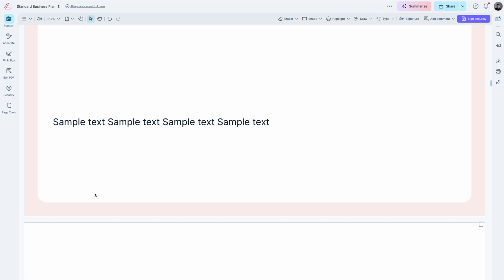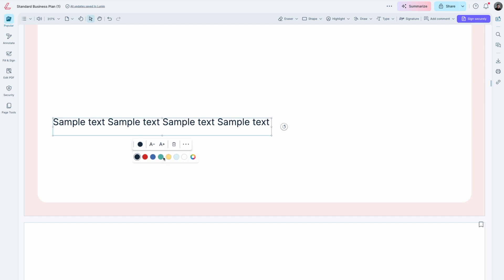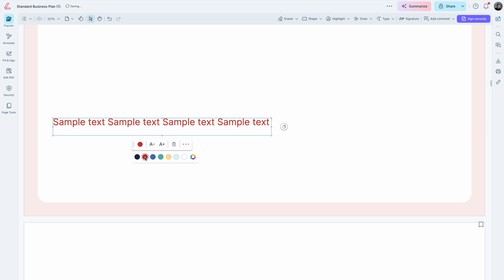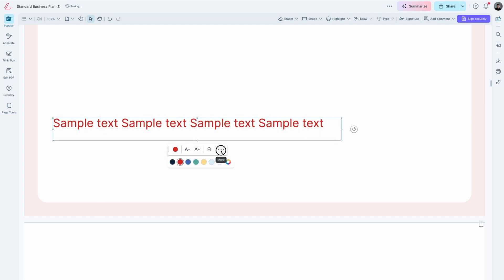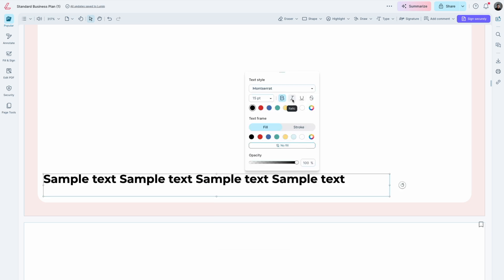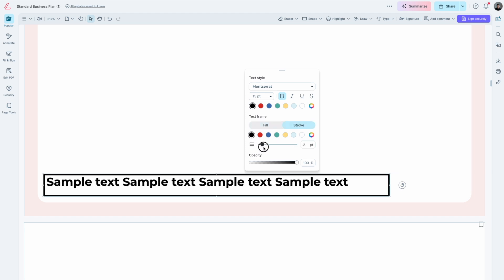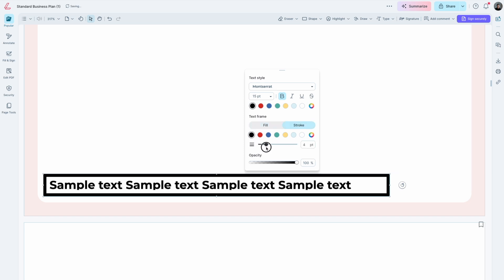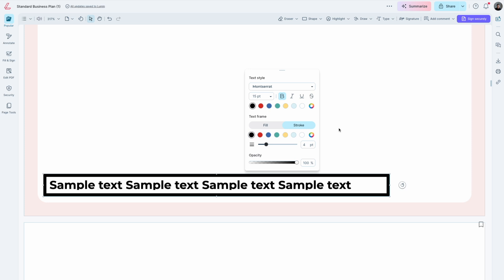How to change my text font and style in Lumin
Lumin is your go-to PDF editing tool for annotating, sharing, and collaborating on PDF files. Edit smarter with Lumin.